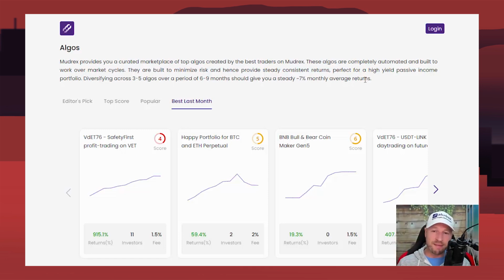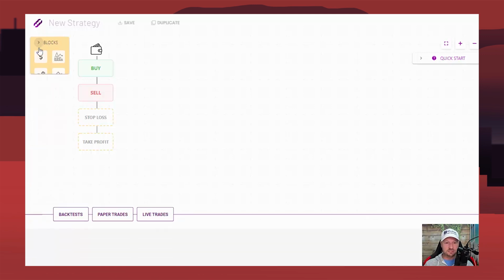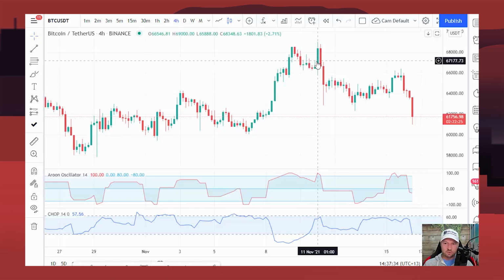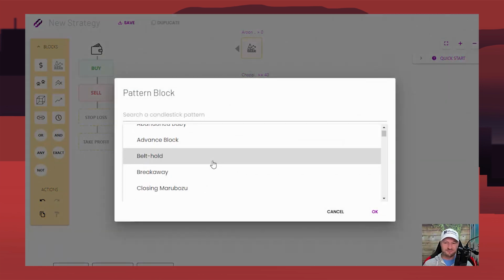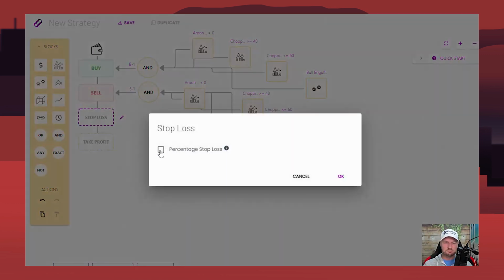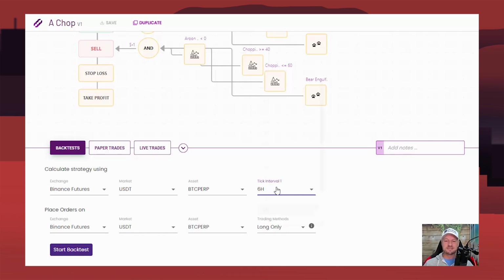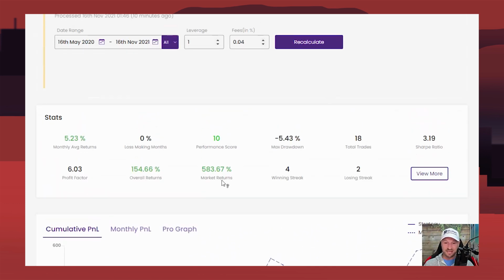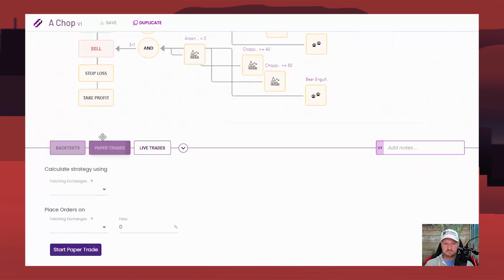15 Minutes To Automate A "Profitable Crypto Trading Strategy" & Get Paid To Do It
CAM'S LINKS

You'll also see how quick and easy it is to create a profitable trading strategy. I managed to build and test this one in just 20 minutes.